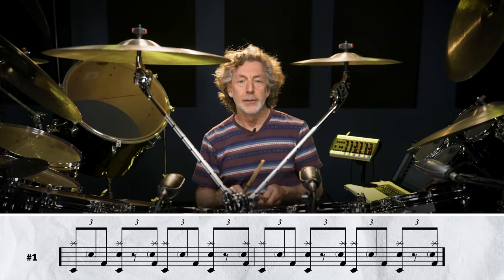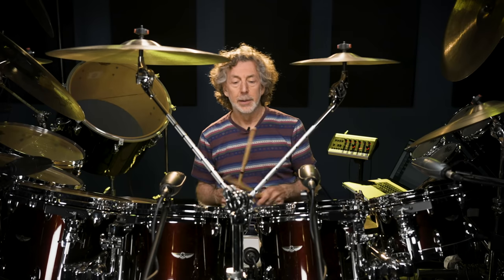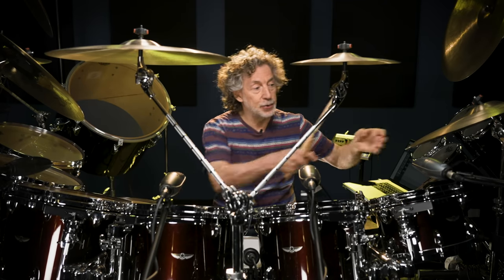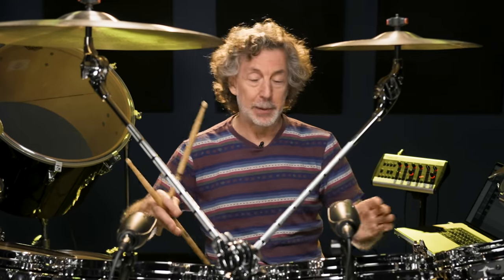Simon Phillips Breaks Down The Double Bass Shuffle ("Space Boogie")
How well do you know the double bass shuffle?

Does it make you think of Van Halen’s Hot For Teacher, one of the most memorable and legendary drum intros of all time?

We don’t hear it that often, so when we do, it catches us off guard. It has a certain movement and drive to it, and it’s surprising we don’t see this iconic double bass groove in more songs.

In this video, Simon Phillips shows you how to shuffle with your feet while playing some tasty goodness overtop. He fills in the triplet gaps with one hand on the snare while his other hand plays a swing pattern on the ride.

Then he goes into the song “Space Boogie” by Jeff Beck. Simon keeps the double bass going the entire time. He’s developed the freedom (aka drumming independence) to play essentially anything he wants over top, and practice and repetition can get you there, too.

We’re excited to share more Simon Phillips lessons and performances in the Drumeo members area. If you want to learn how to be a better sounding drummer, grab a Drumeo membership – it basically pays for itself! Try it out for 7-days completely FREE with our trial

(This re-recording of “Space Boogie” features Chris Fischer [keyboards], Stanley Cooper [guitar] and Scott Ambush [bass])